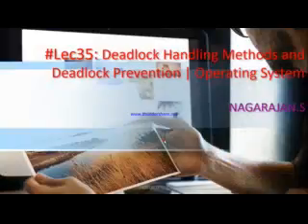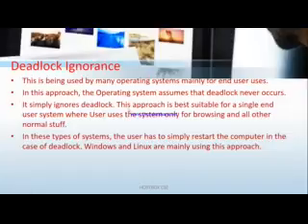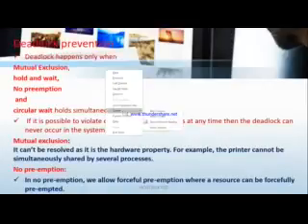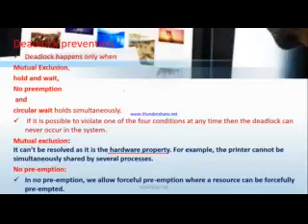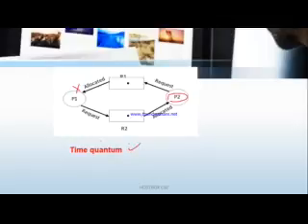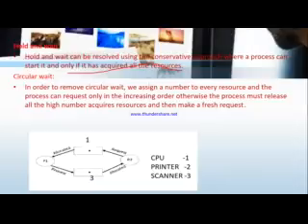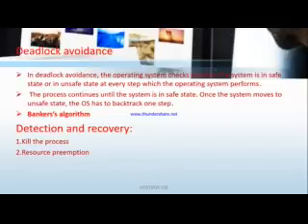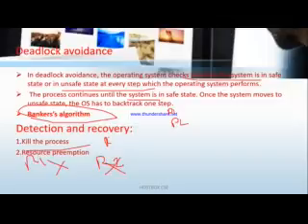Lec35: Deadlock Handling Methods and Deadlock Prevention | Operating SystemHostbox cse Gate Ugc Net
This video is very useful for all students who are preparing for the exams like(like GATE, NTA NET, NIELIT, PSU, DSSSB, KVS, Htet).

Tutorial for Operating system|Gate Ugc Net

Deadlock Ignorance
This is being used by many operating systems mainly for end user uses.
In this approach, the Operating system assumes that deadlock never occurs.
It simply ignores deadlock

Deadlock prevention
Deadlock happens only when
Mutual Exclusion,
hold and wait,
No preemption
 and
circular wait hold

Deadlock avoidance

In deadlock avoidance, the operating system checks whether the system is in safe state or in unsafe state at every step which the operating system performs.
 The process continues until the system is in safe state. Once the system moves to unsafe state, the OS has to backtrack one step.
Bankers’s algorithm
Detection and recovery:
1.Kill the process
2.Resource preemption